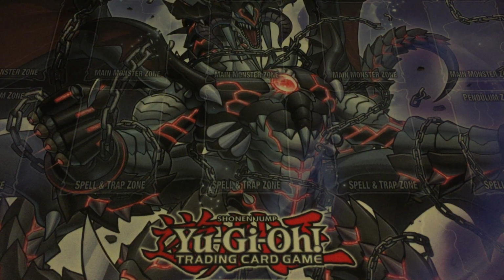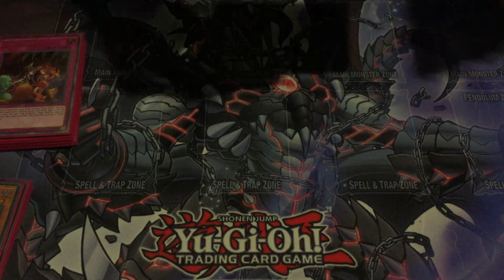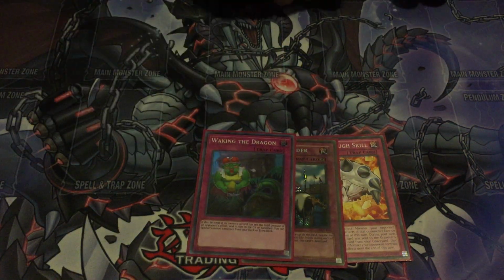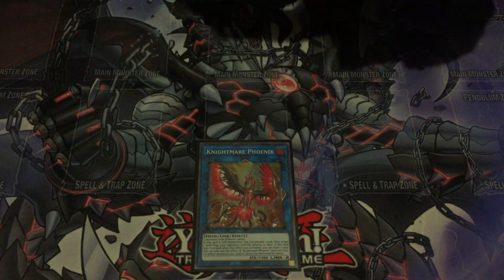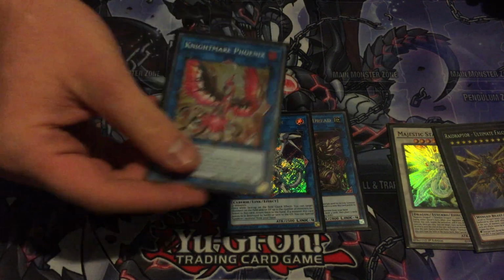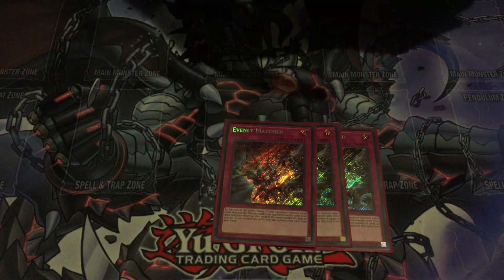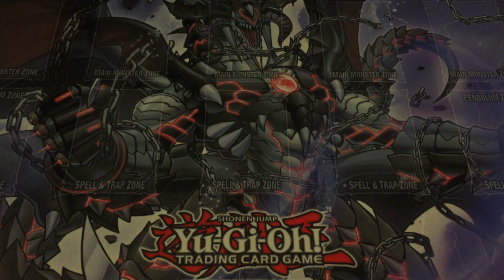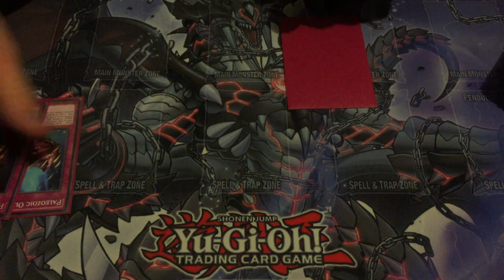Paleozoic Frogs - Yu-Gi-Oh! - 19th Place Las Vegas Regionals 11/13/2018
Good ol' faithful almost getting me a top.

Thanks Emi. This vid is for you.